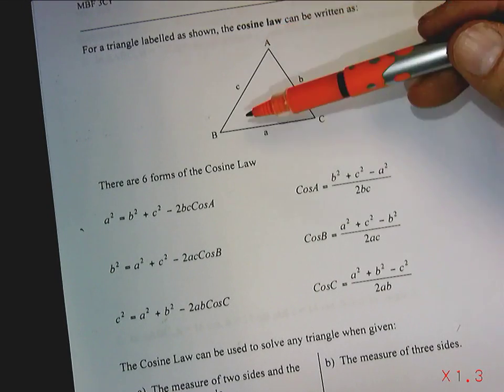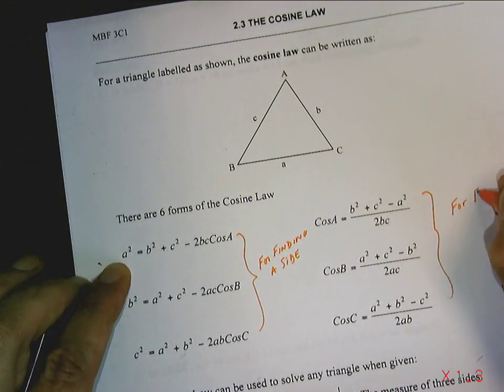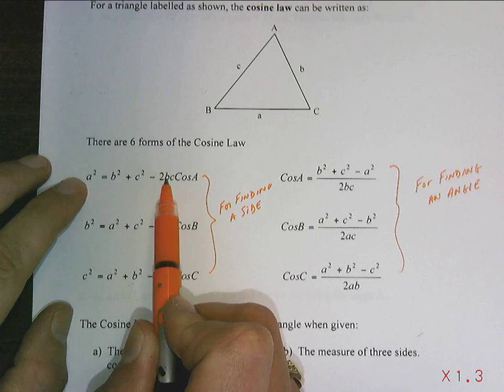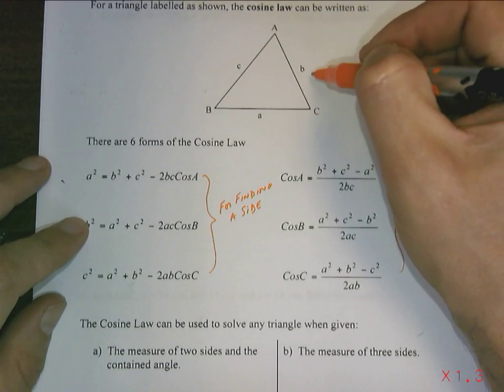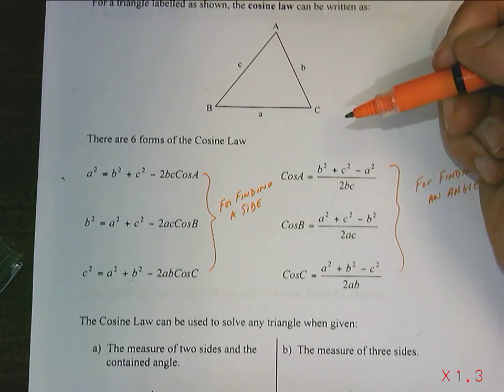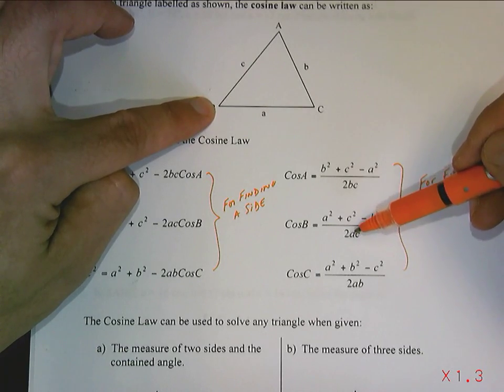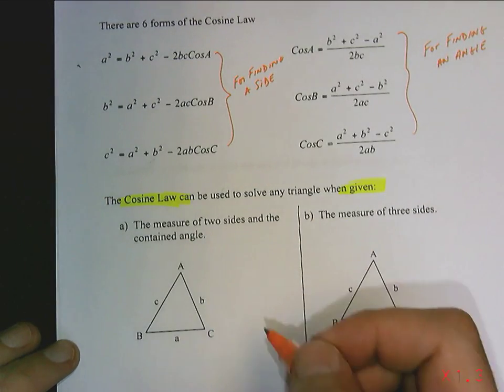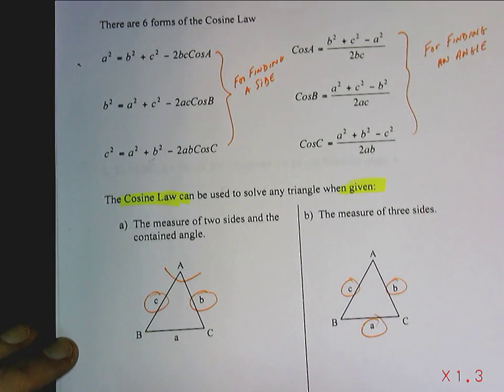Cosine law pattern